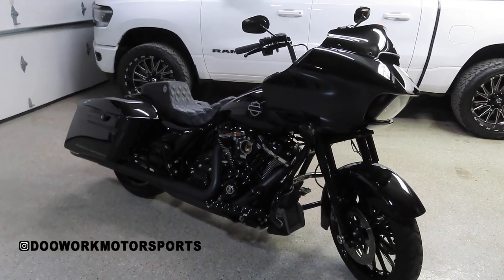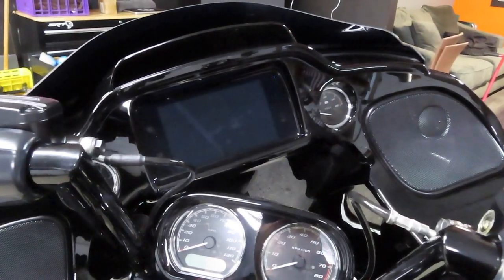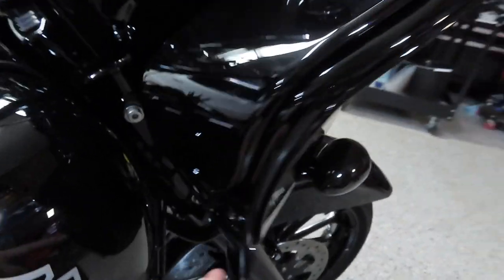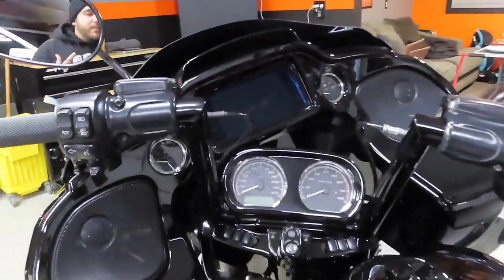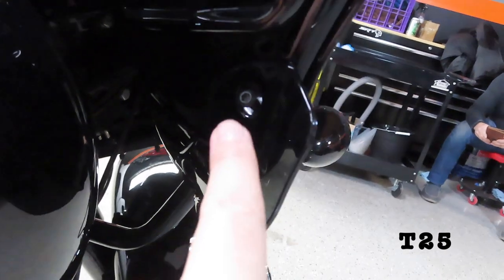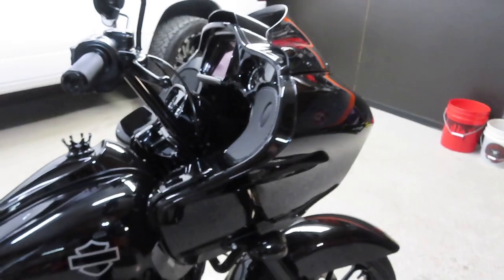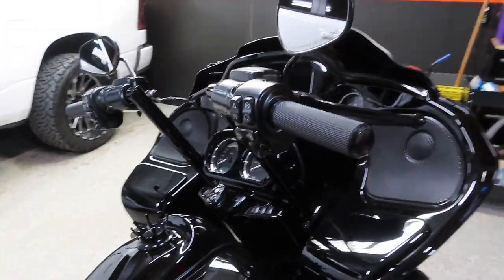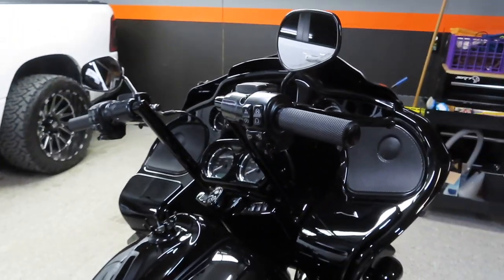HARLEY DAVIDSON ROAD GLIDE / STREET GLIDE APPLE CAR PLAY JUMPER! *SUPER EASY*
In this video I show you how to install the apple car play jumper on your 2019+ Harley Davidson Road Glide or Street Glide with the new style OEM GTS radio!

Link to Arlen Ness Grips:

Link to Center Console:

Link to Crown Gas Cap: